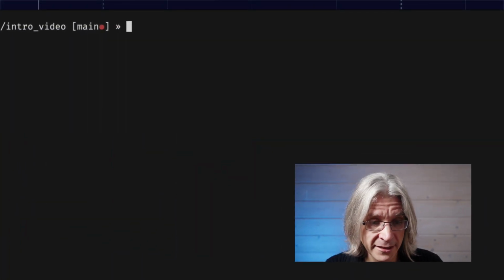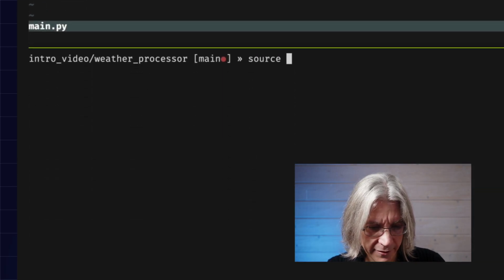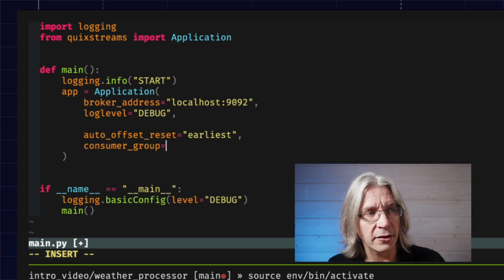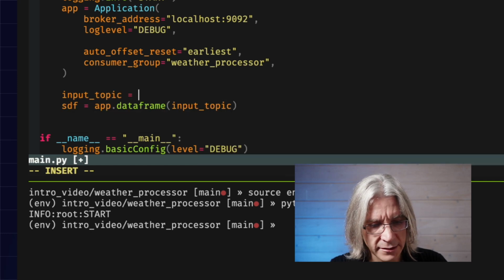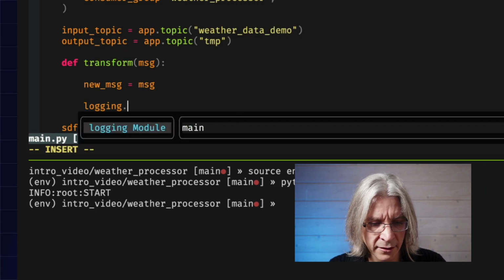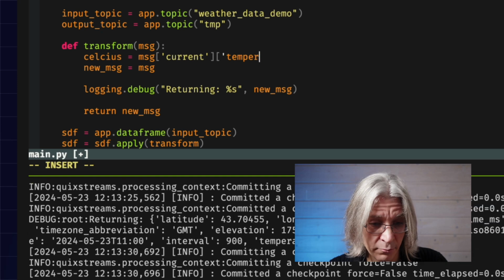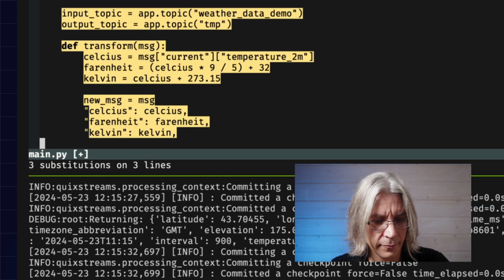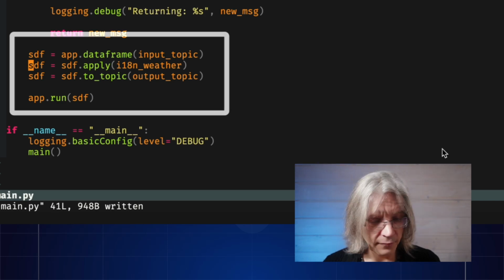Kafka Stream Processing with Python - A Walkthrough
Python is one of the easiest languages to do Apache Kafka stream processing with. In this video we'll take you through it step-by-step, from an empty directory to a workhorse example of Kafka-Streams style message transformations.

0:00 Intro
0:43 Standard Python Basics
2:31 Connecting to Kafka
4:33 The Stream Processing Outline
6:48 Defining the Transform
9:11 Fahrenheit Facts
10:10 A little Vim magic
11:55 A Final Summary
12:06 Retrospecting
14:30 Wrapping Up